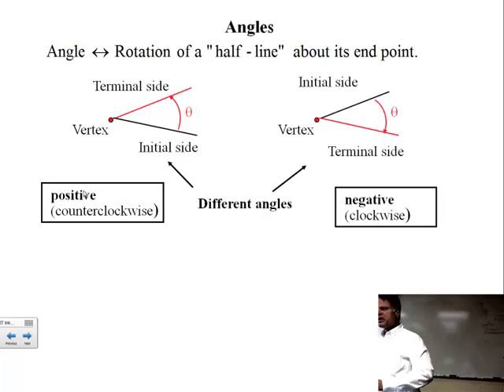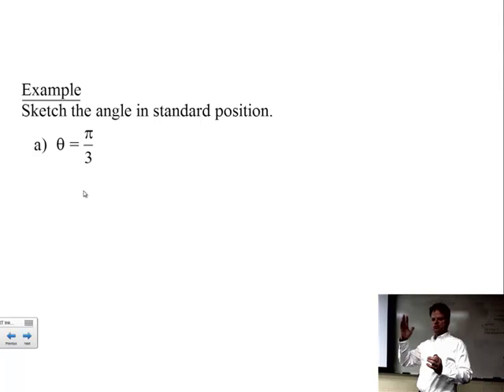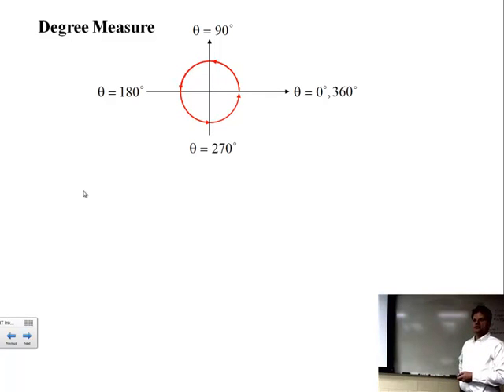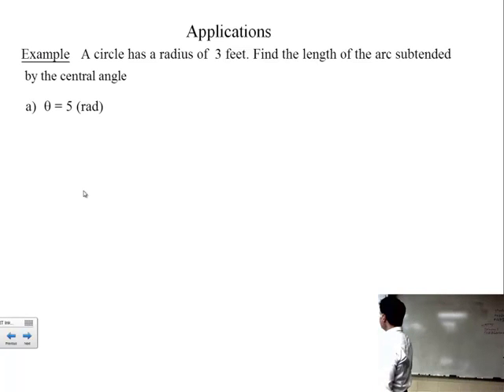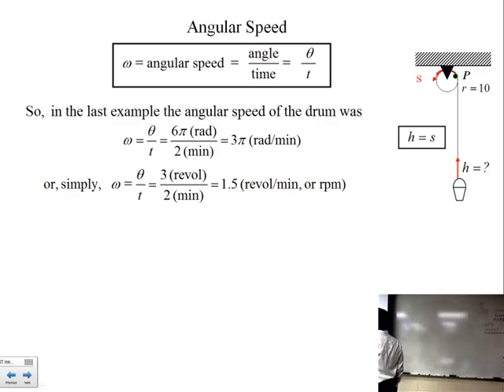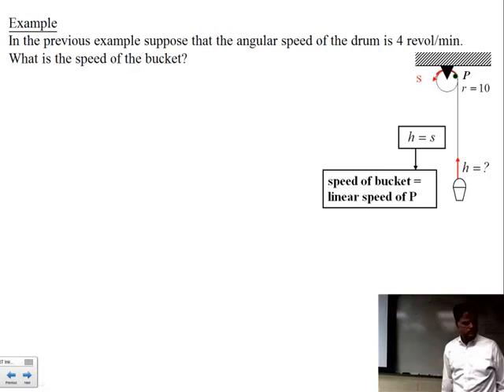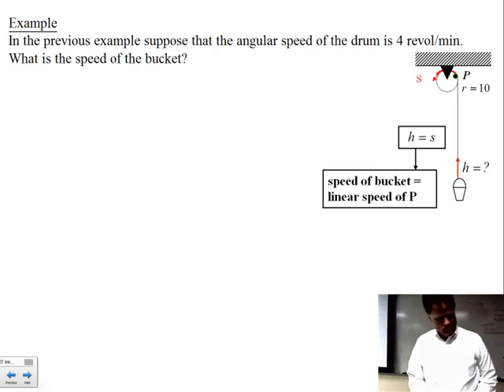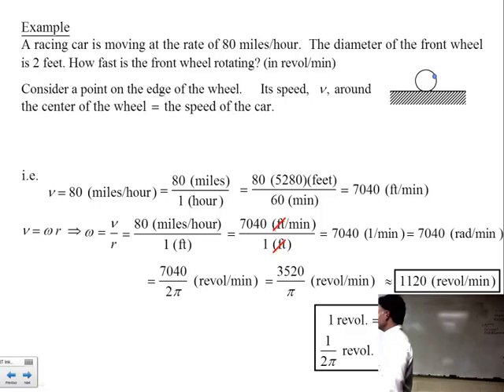TSEC Engineering Math Day 5 Part 1 Trigonometric I